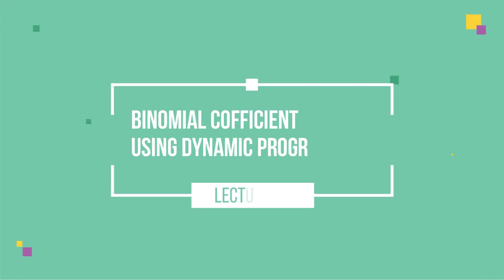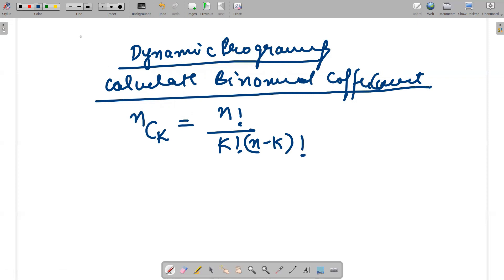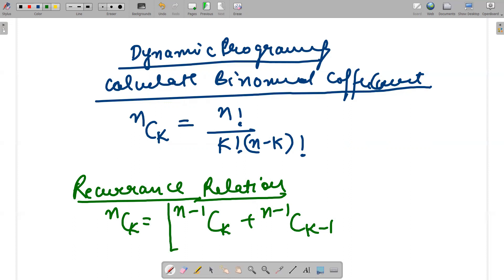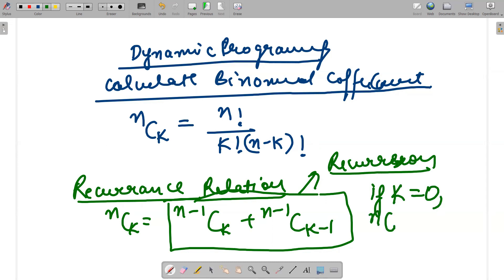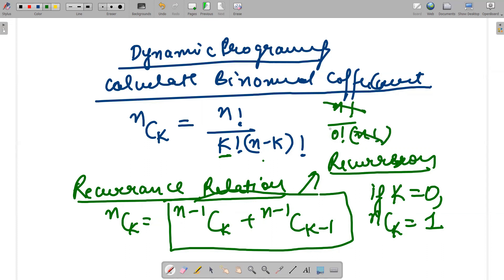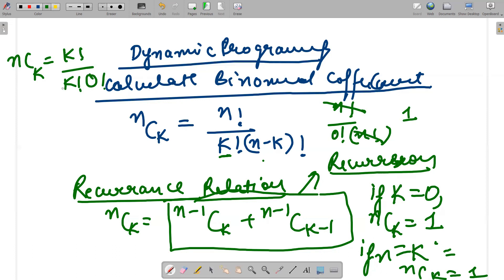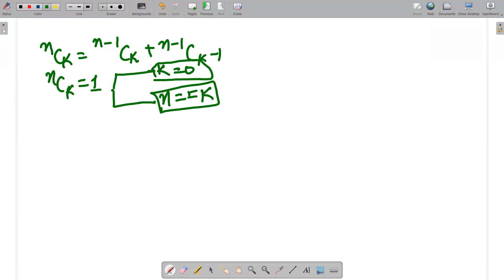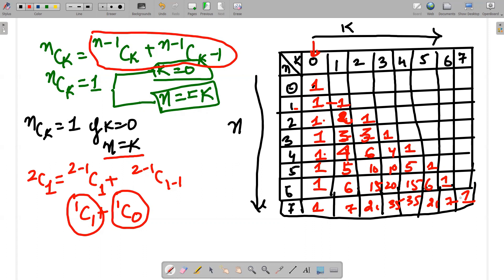Binomial Coefficient Using Dynamic Programming|| Solved Example|| Complexity Calculation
You Will Find :
1. Binomial Coefficient Using Dynamic Programming
2. Complexity Calculation using Dynamic Programming
3. Solved Example using Dynamic Programming
4. Advantages of Dynamic Programming
Solved Examples of Dynamic Programming